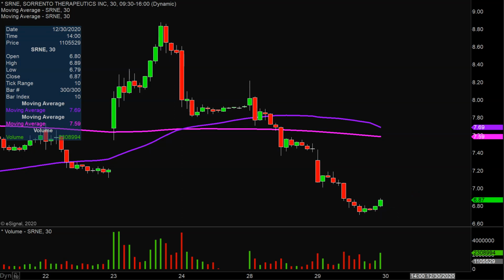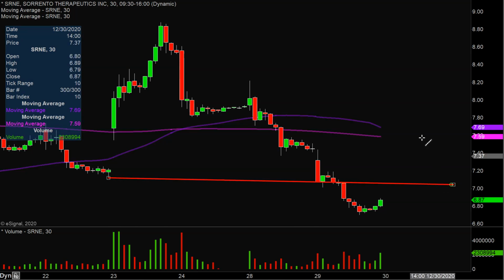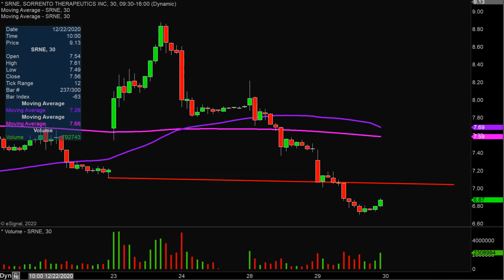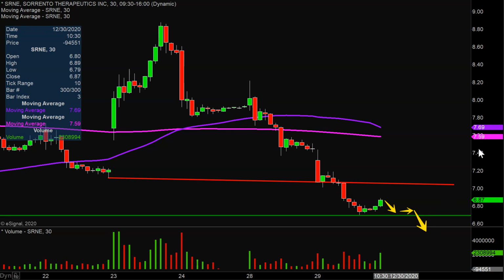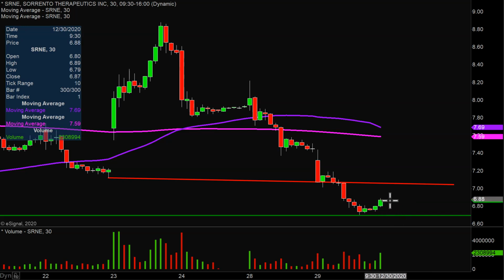Sorrento Therapeutics, Inc. - SRNE Stock Chart Technical Analysis for 12-29-2020